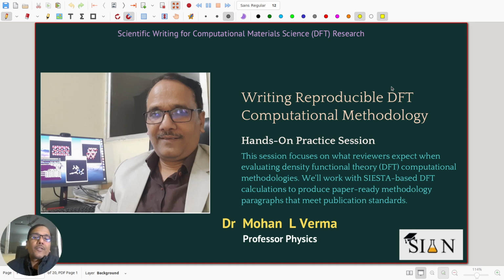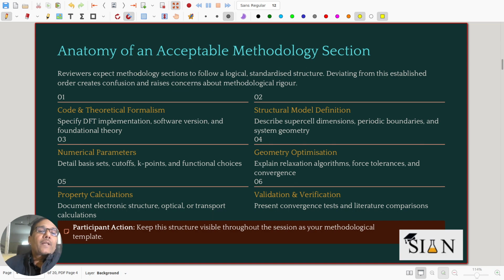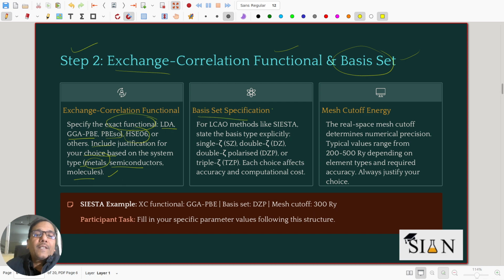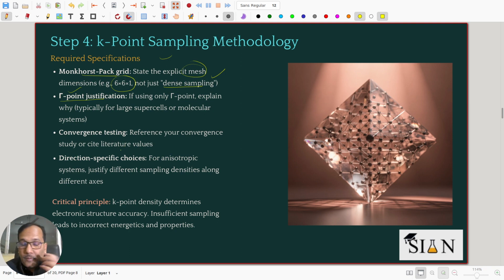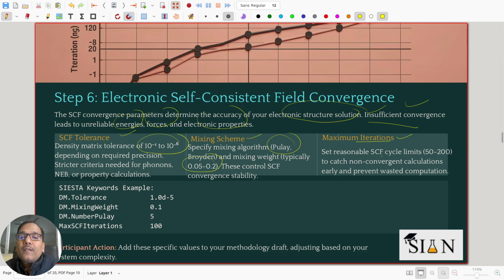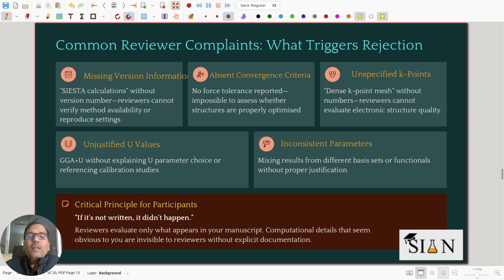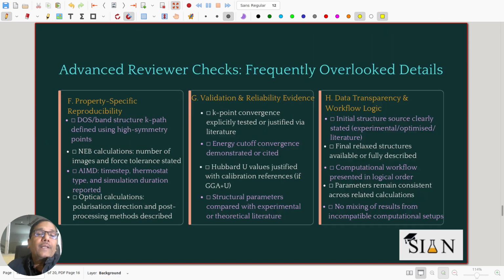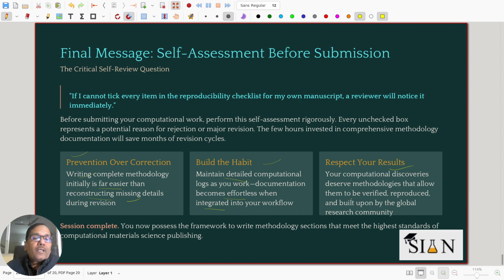HoP8-Writing Reproducible DFTComputational Methodology